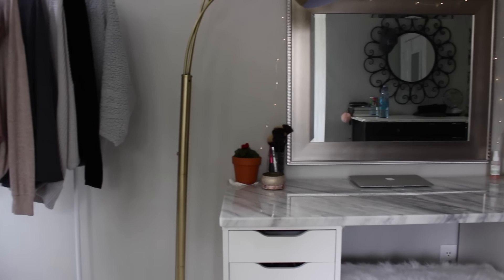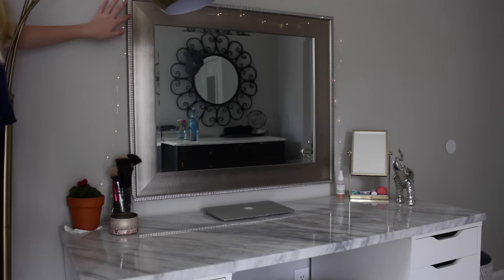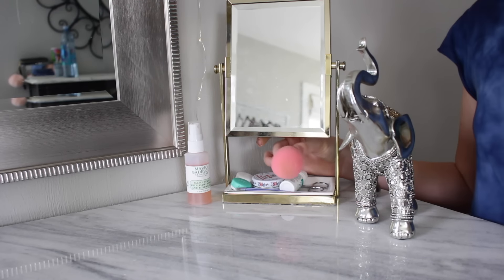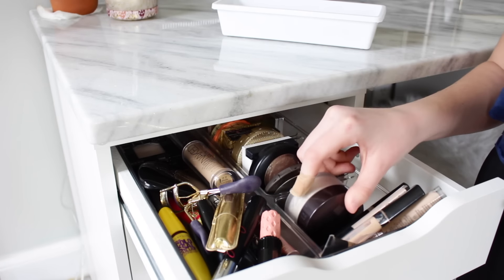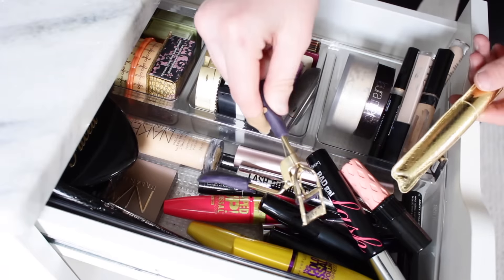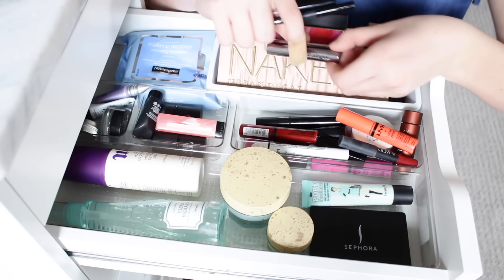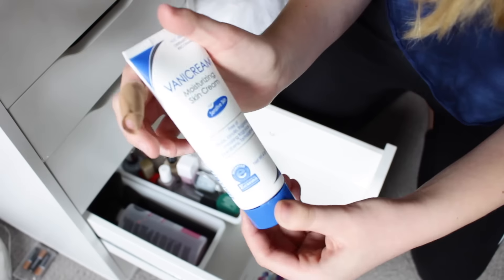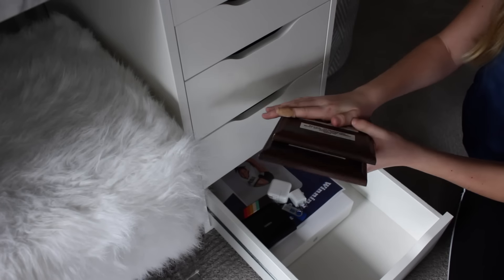MAKEUP COLLECTION/VANITY TOUR!!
hi!! i hope you all enjoyed this video!! ily:))

SnapChat~ @mayasummerss